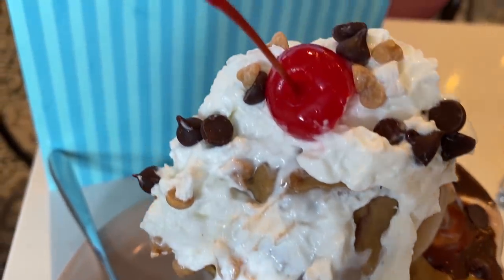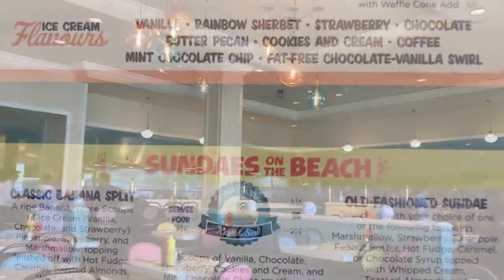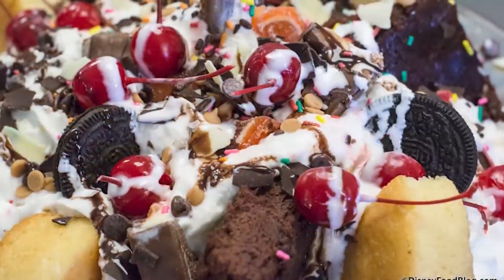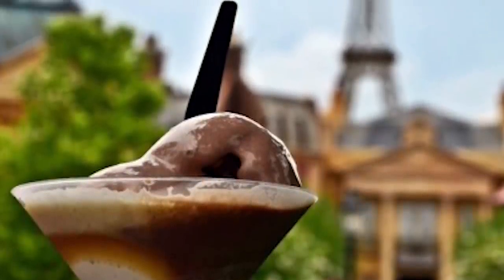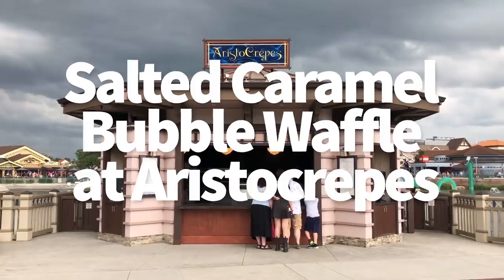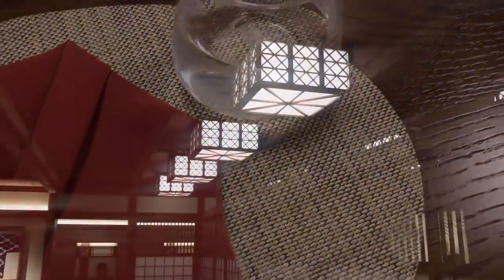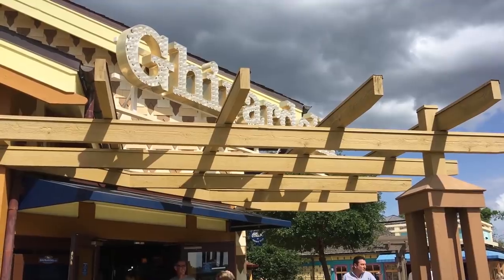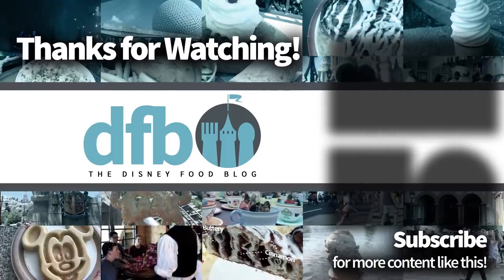The 11 Most Outrageous Disney Desserts!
Are you on the lookout for a dessert crazy enough to satisfy even the most intense sweet tooth? Let’s take a look at the 11 most outrageous desserts you can try on your next Disney vacation!